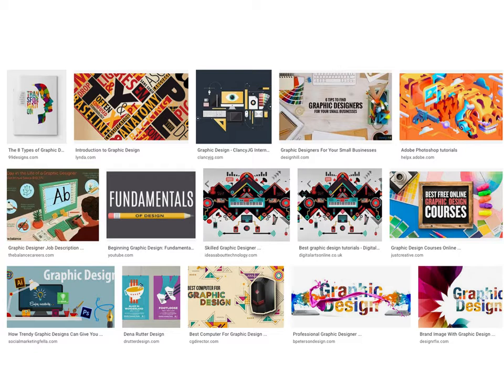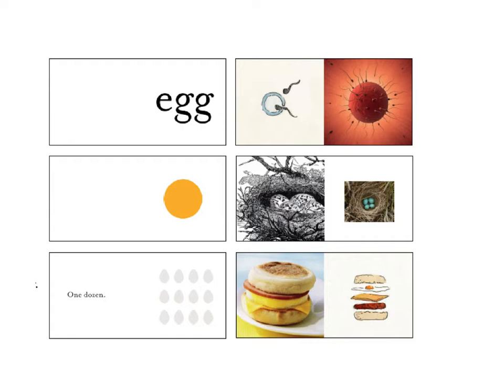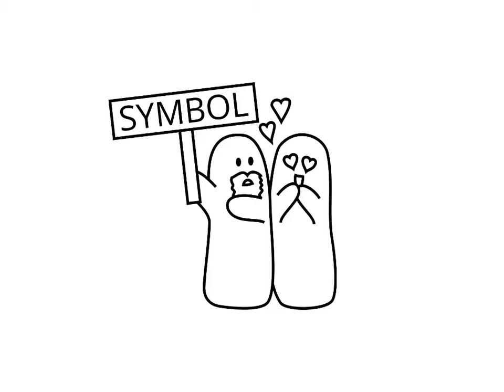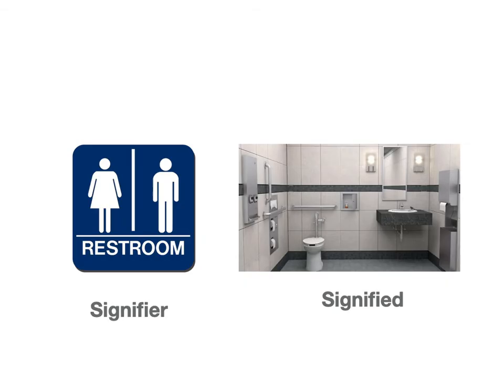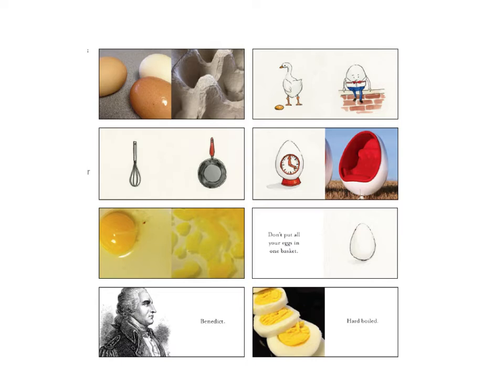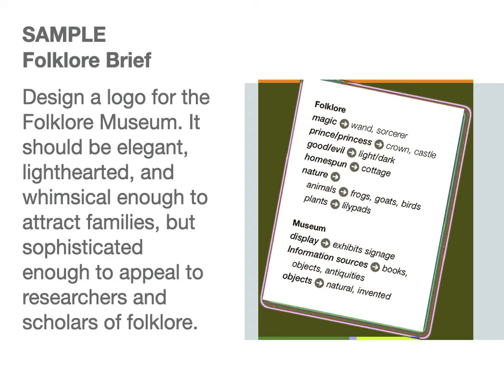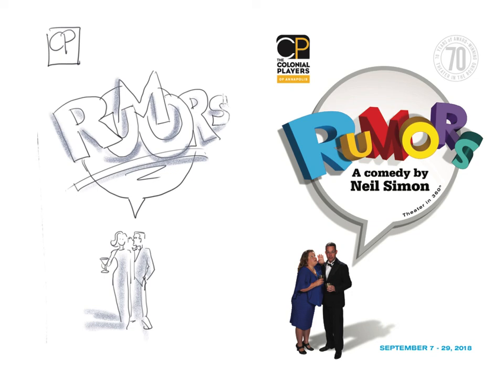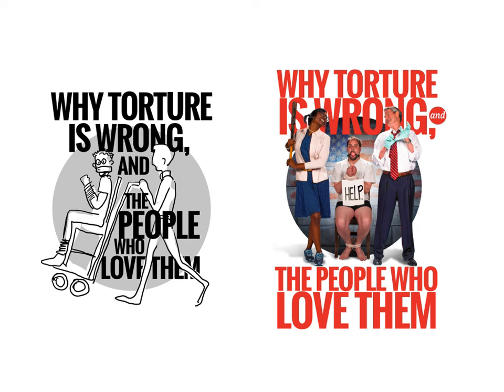LECTURE 6 Ideation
ART 166 Graphic Design Fundementals
Jim Gallagher/AACC